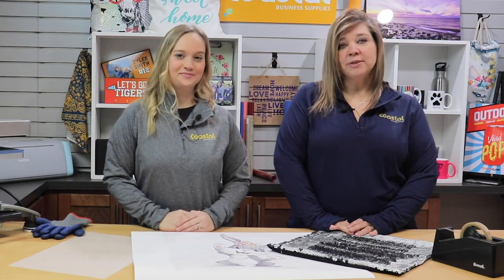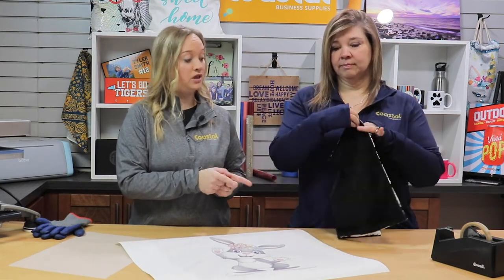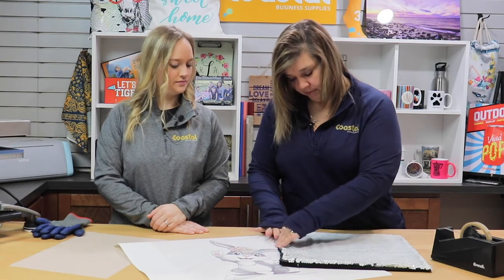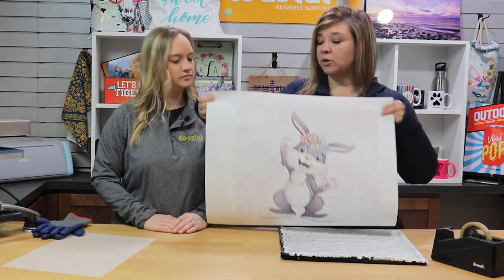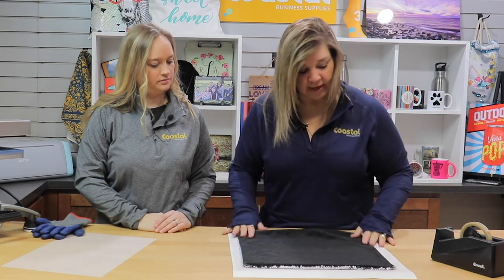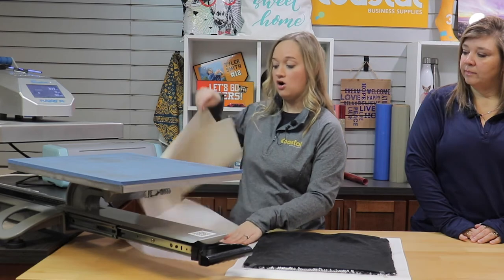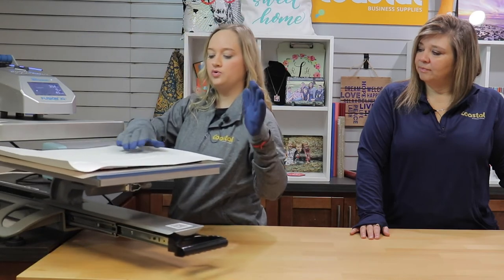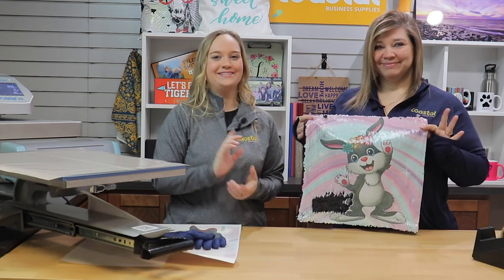How to Decorate the Reversible Sequin Sublimation Pillow Case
In this short video tutorial, we will show you how to decorate the Reversible Sequin Sublimation Pillow Case.